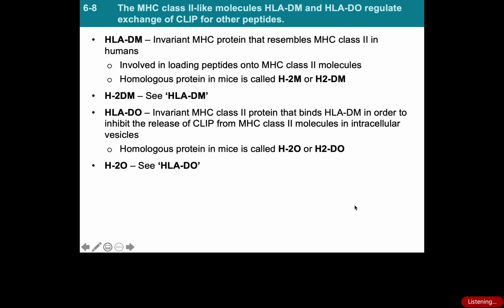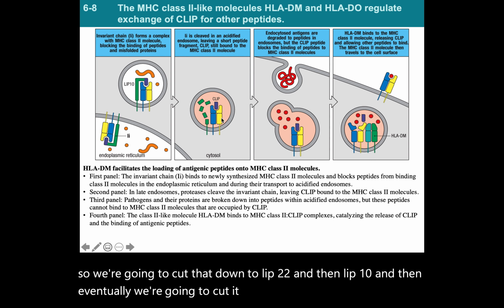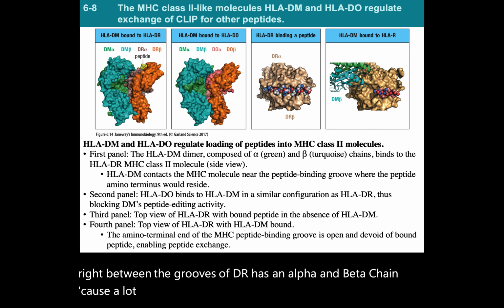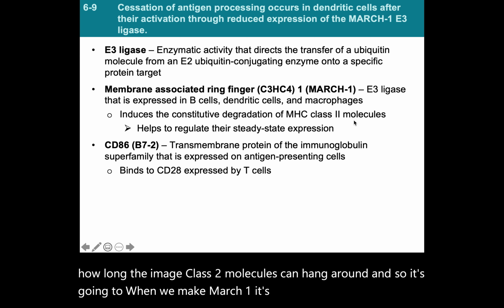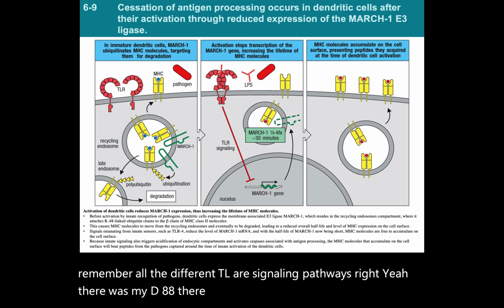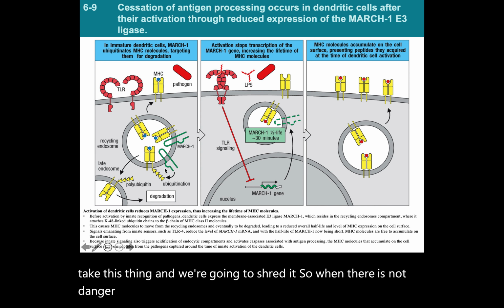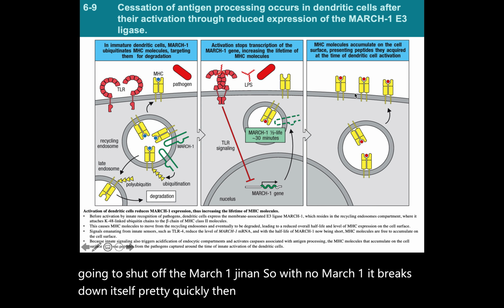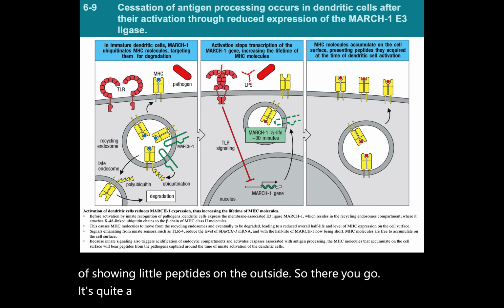BIOL 425 chapter 6 part 5